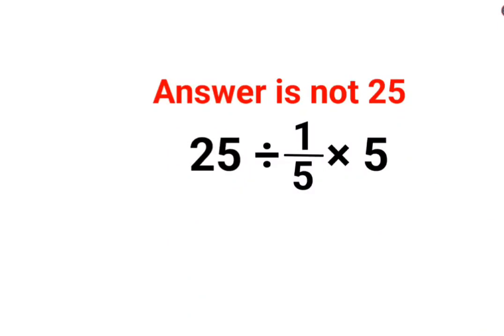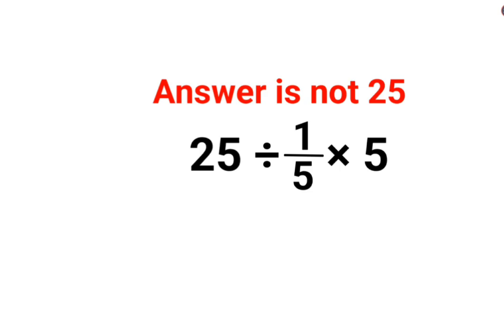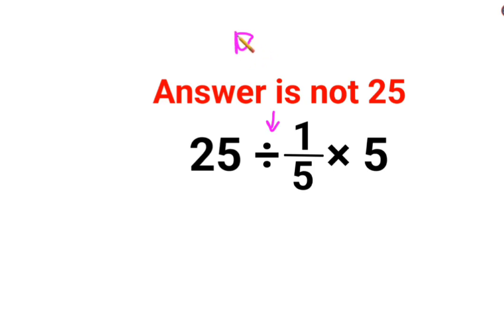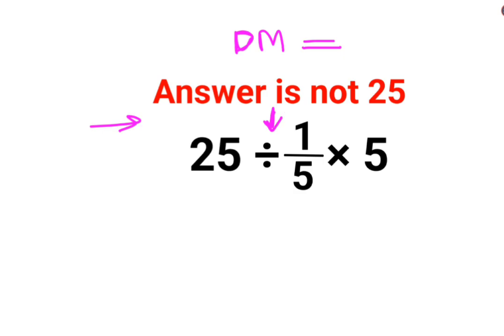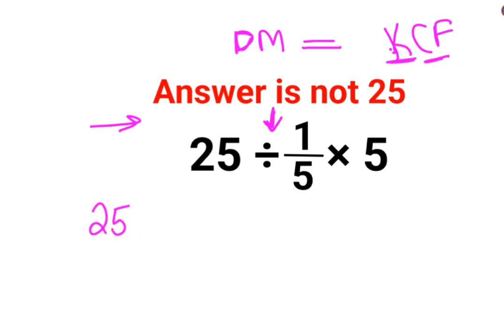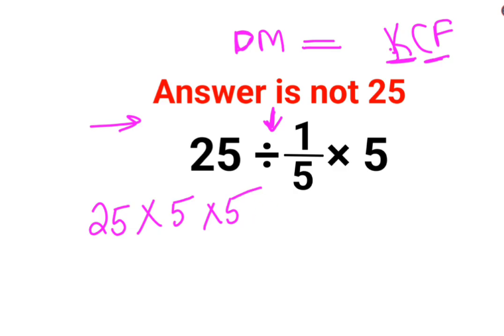20÷1/2×2 The answer is not 20. Many got it wrong! Ukraine Math Test